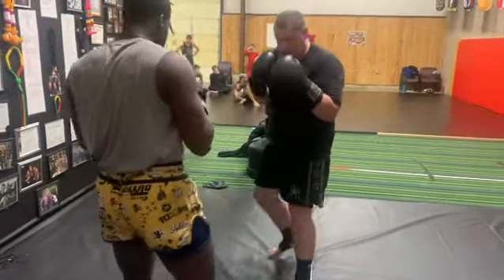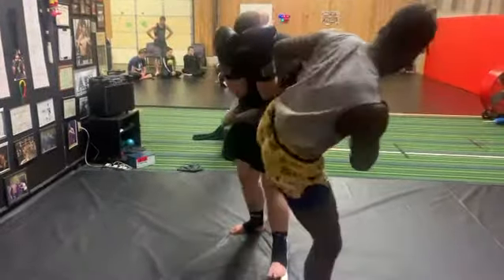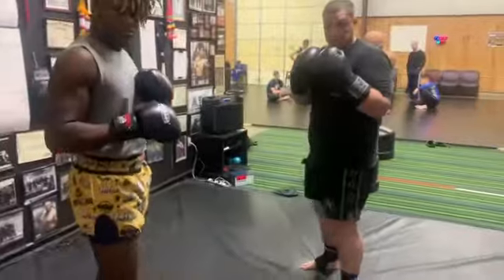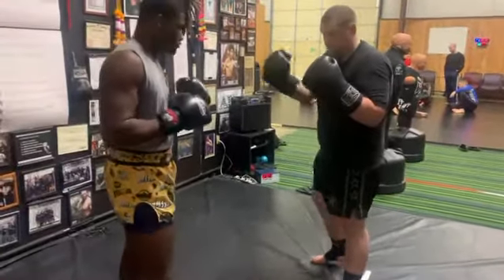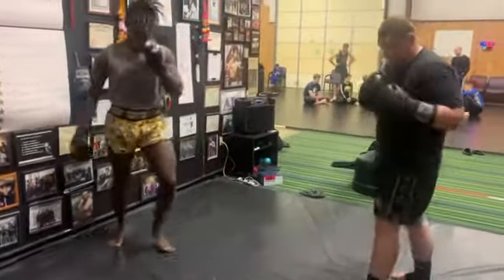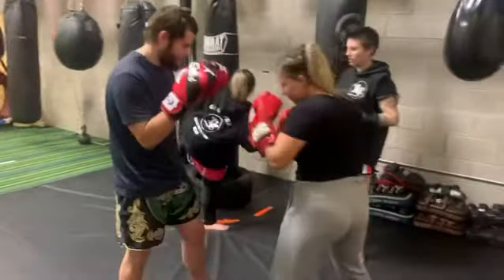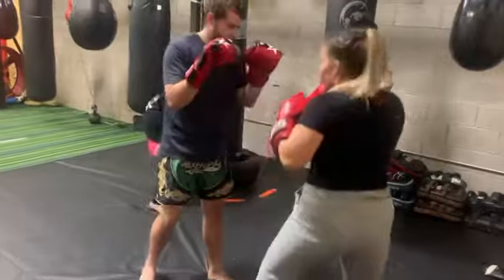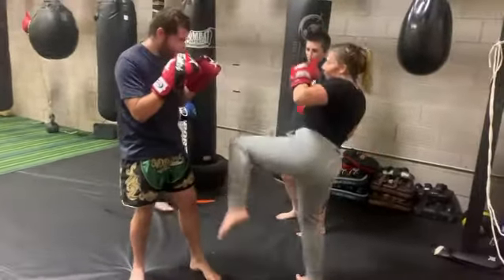Working the short range kick